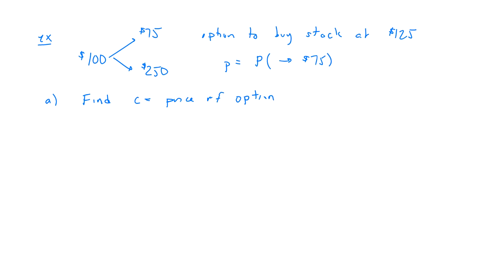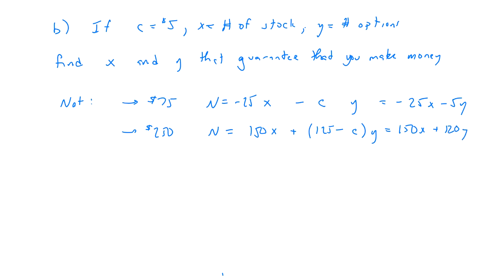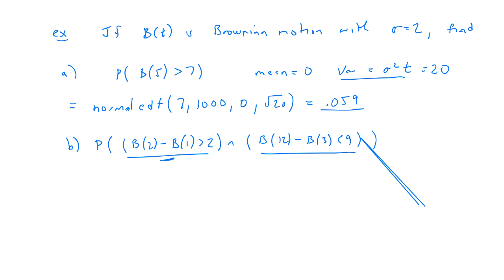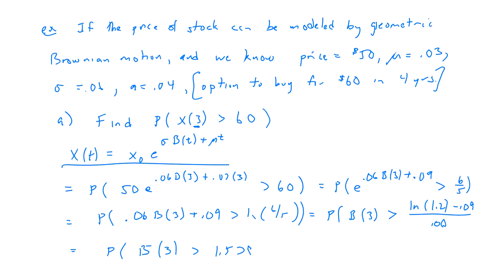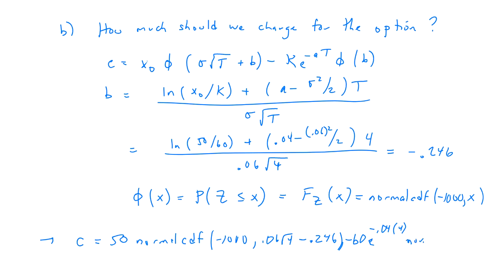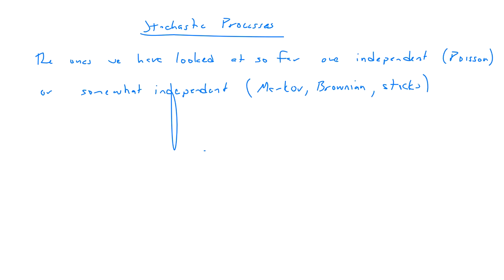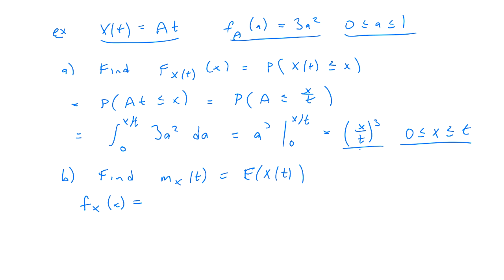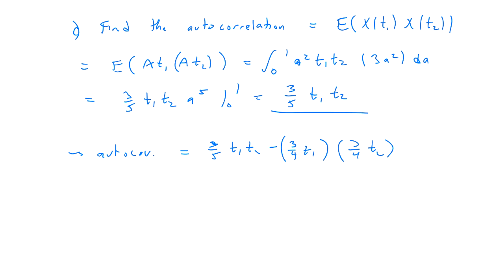4581: 4/2 Class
Examples of option price for basic stock, Brownian motion, geometric Brownian motion, and Black-Scholes.
Intro to definitions needed for general Stochastic processes.